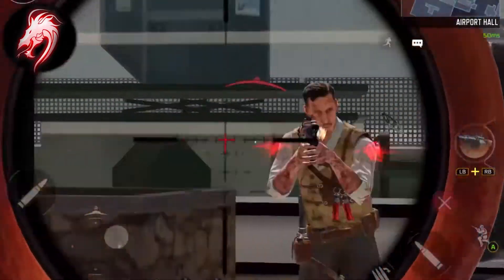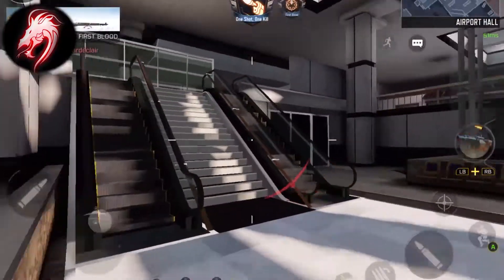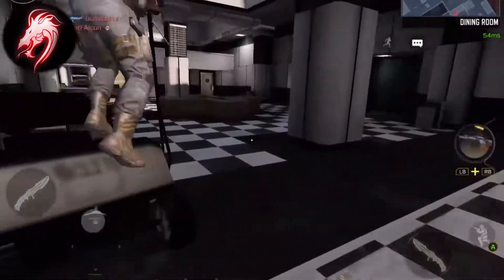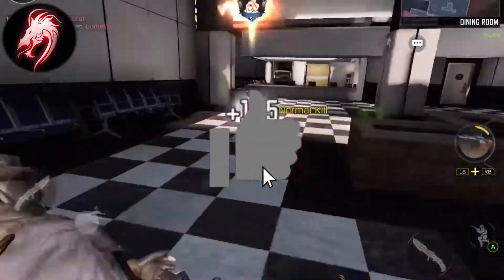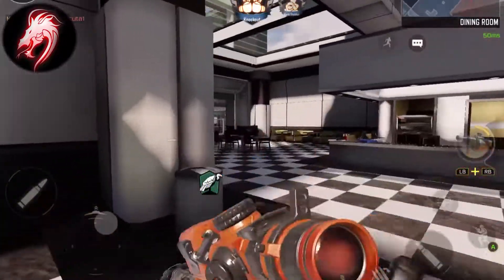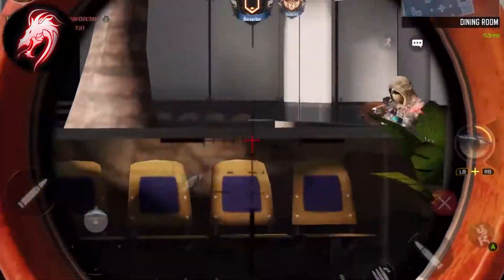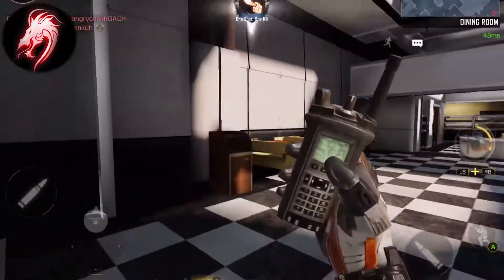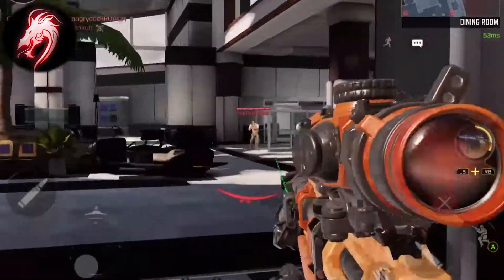CALL OF DUTY MOBILE LOCUS FREE FOR ALL FUNNY GAME PLAY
call of duty mobile free for all, the class set up is the locus with some simple attachments

PSN ID – KERNAL_MAGIC